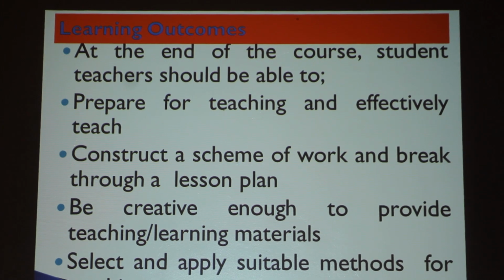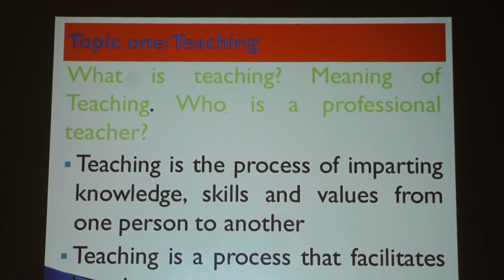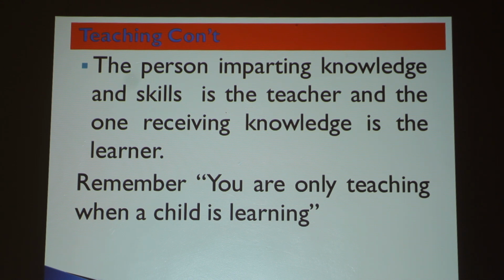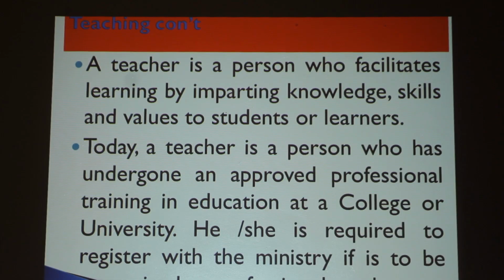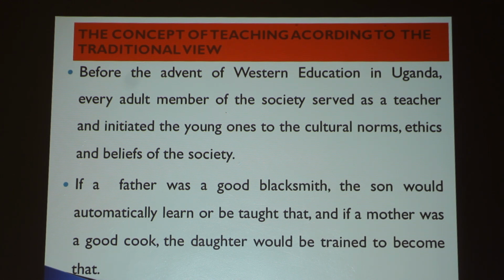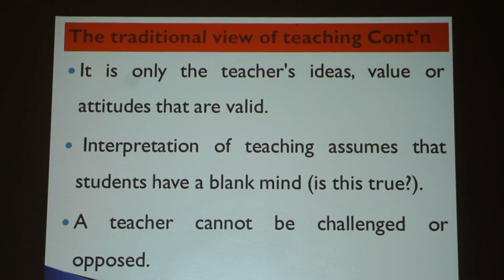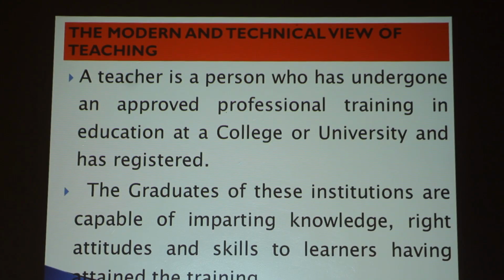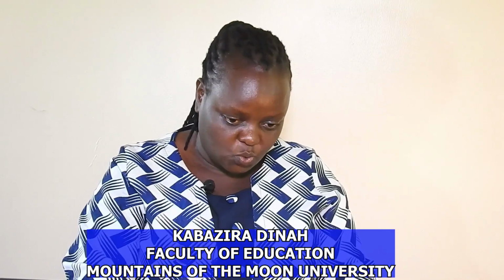General teching Techniques Overview